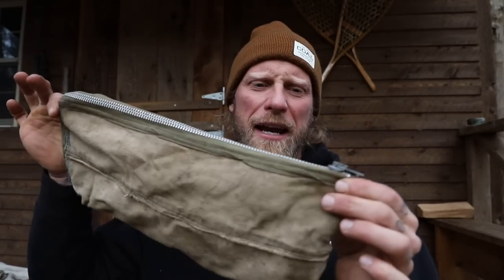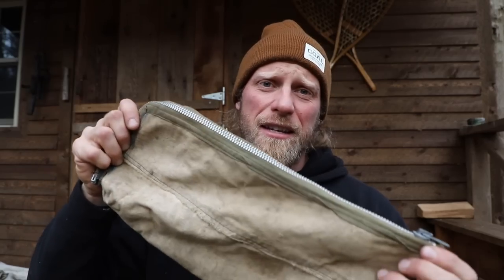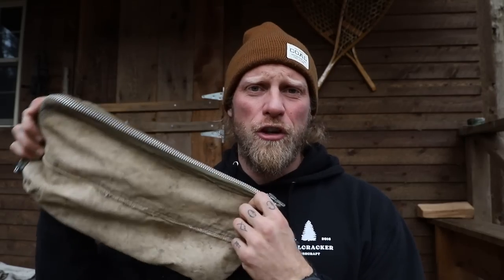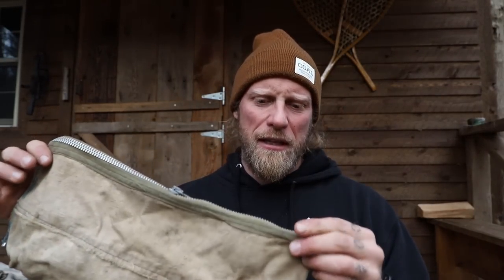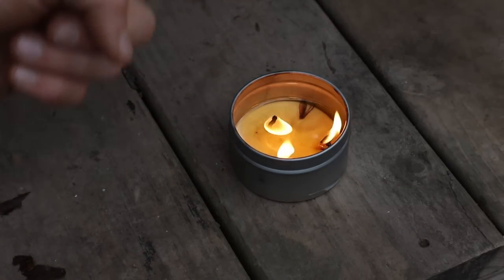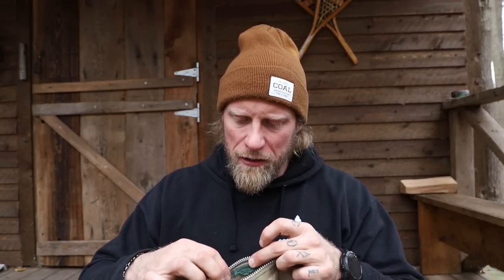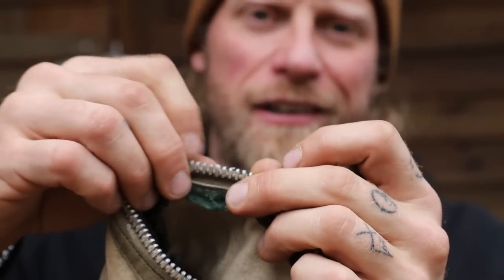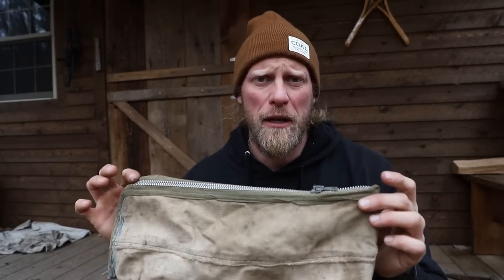Don't Pass Up Buying Vintage Gear because of This!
In this video we take a look at how we can fix an old metal zipper

Dan